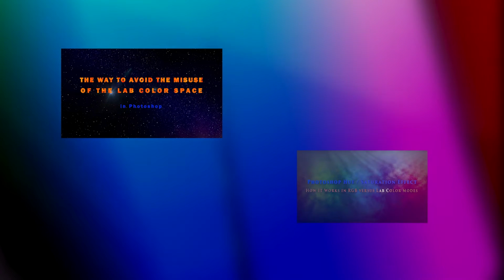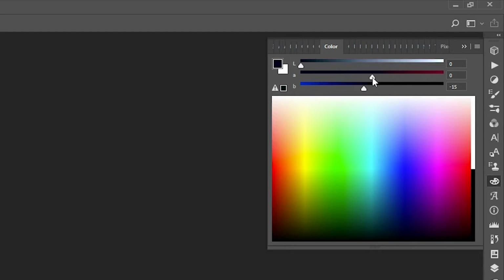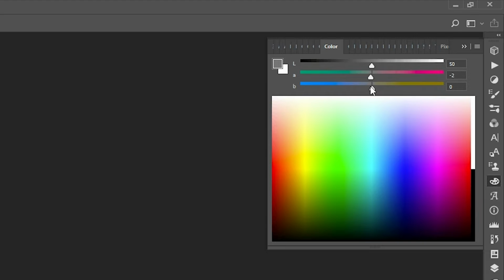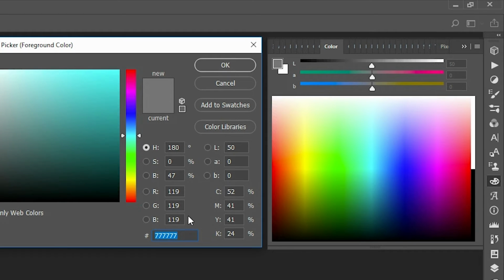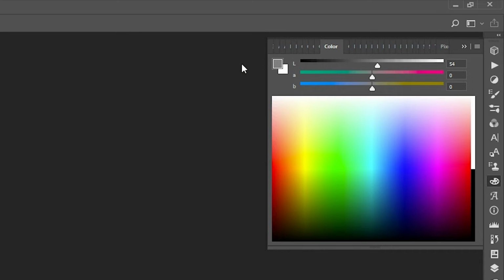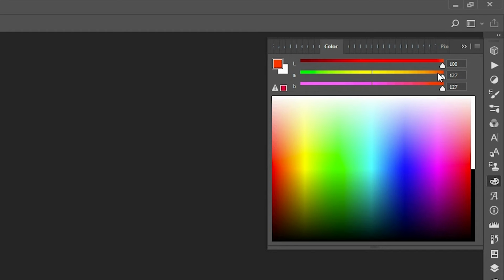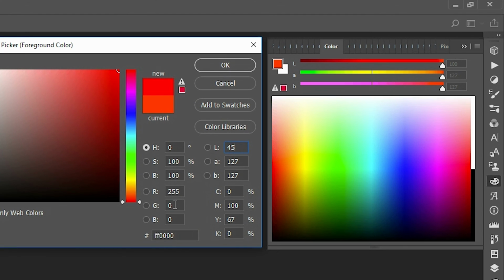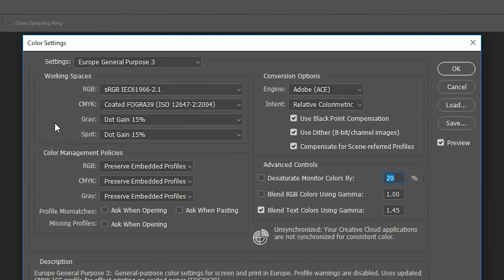Colors Setting in Photoshop Lab Mode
In the previous episodes, I've presented some practical uses of the Lab color space in Photoshop. Now, hoping to make “Lab” space easier to understand and use, I’ll deal here some less known issues about color setting in “Lab” mode.

“Lab” space is larger than the gamut of the devices such as computer displays and printers, exceeds the gamuts of the RGB and CMYK color modes, and even falls outside the human vision. Moreover, a significant part of the “Lab” color space coordinates cannot simulate the spectral distribution. In other words, these values do not represent true colors, so they are “impossible” colors. Colors that do not physically exist and cannot be generated by any device, no matter what it is: monitor, laser, inkjet or anything else.
To clarify how all these particularities affect the colors setting in Photoshop “Lab” mode, I’ll show you here a few interesting experiments.